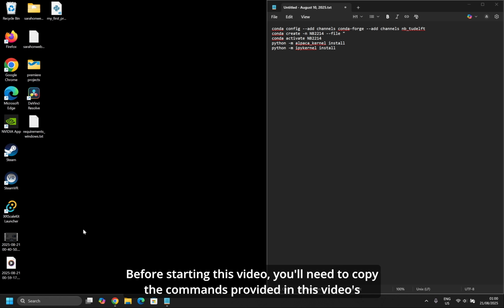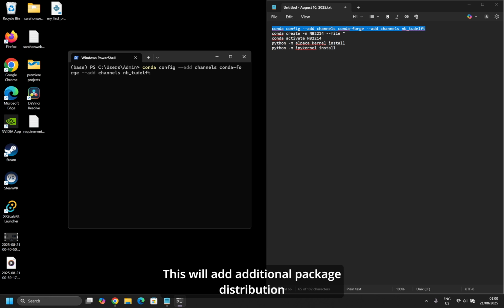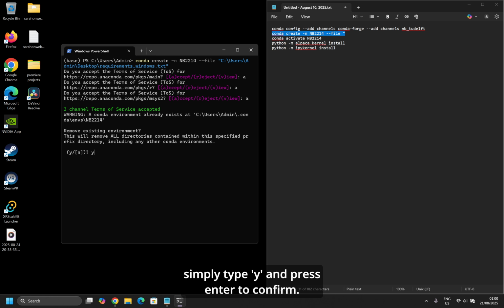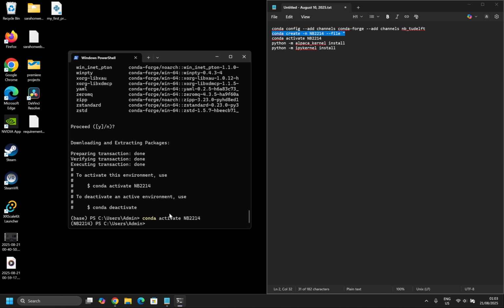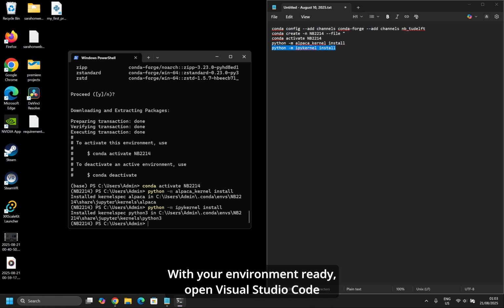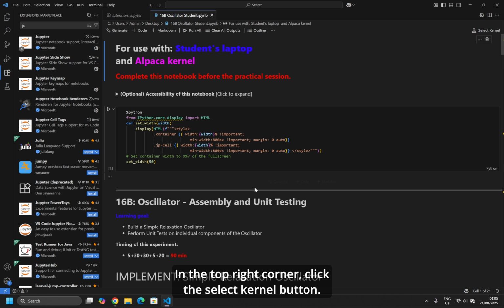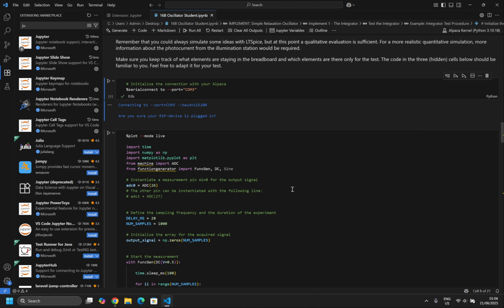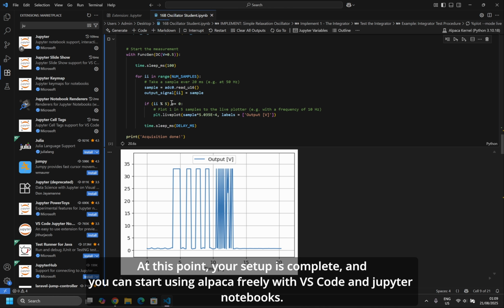ALPACA on Windows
conda config --add channels conda-forge --add channels nb_tudelft
conda create -n NB2214 --file "DRAG FILE HERE"
conda activate NB2214
python -m alpaca_kernel install
python -m ipykernel install